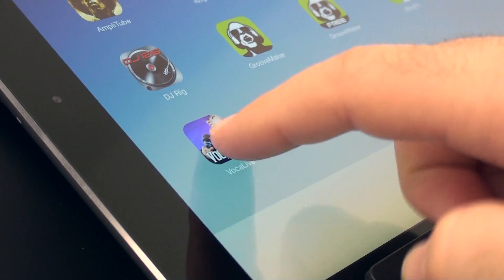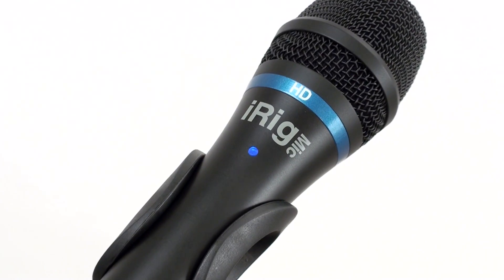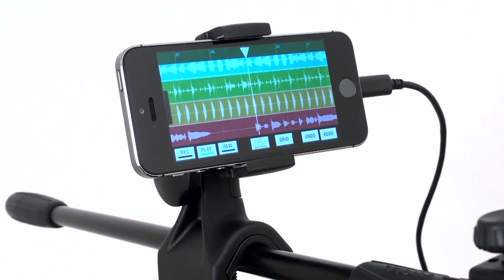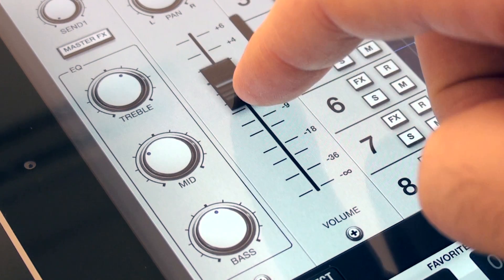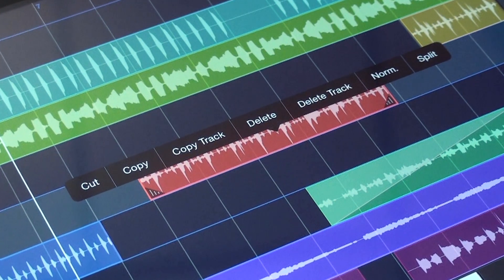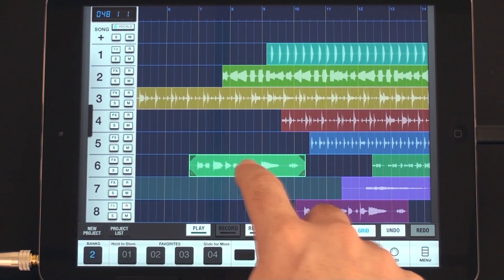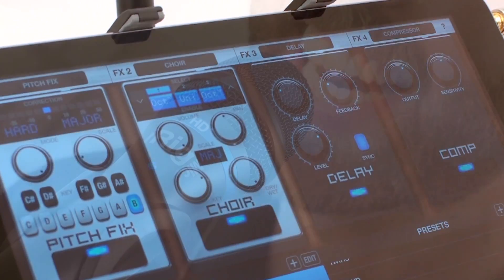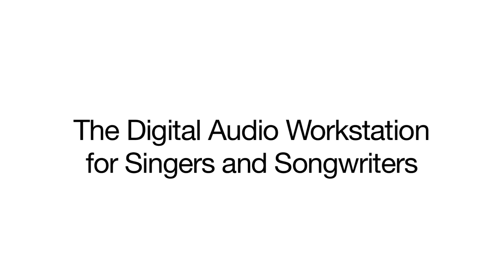New studio section turns VocaLive 2.0 into a full-fledged DAW!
New studio section turns VocaLive into a full-fledged DAW!

VocaLive is now the digital audio workstation for singers and songwriters

What's new in VocaLive 2.0 -

• Studio section* (available via in-app purchase) offers DAW-style features: waveform visualization and editing, touch-and-drag looping, normalization, punch-in/punch-out recording, per-channel FX on/off button and full access to all mixing and recording controls

• AutoFreeze (allows each track to have its own full effects chain)

* requires iPhone 4, iPod touch (5th generation), iPad 2 or later